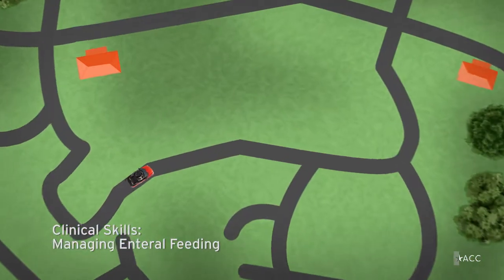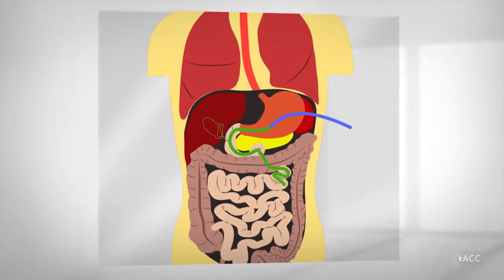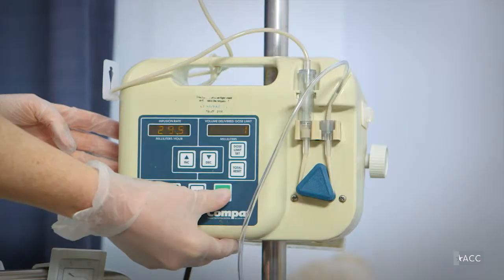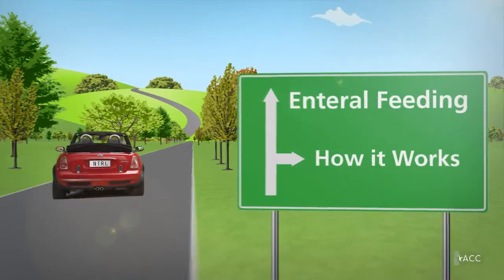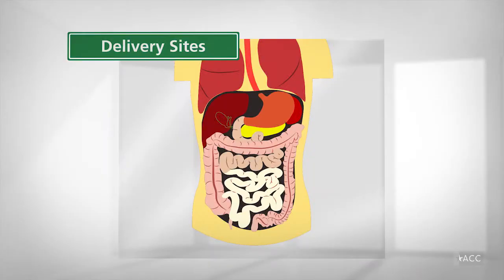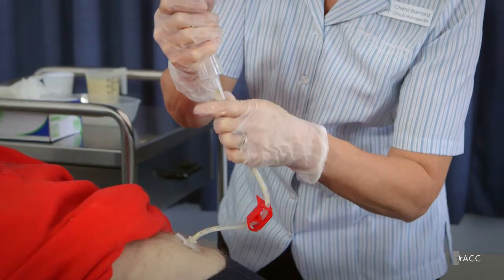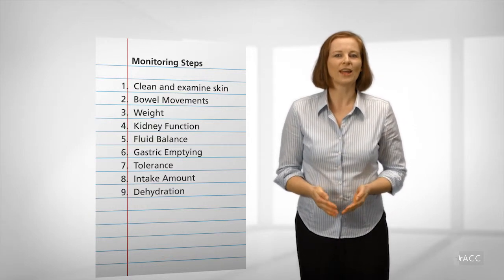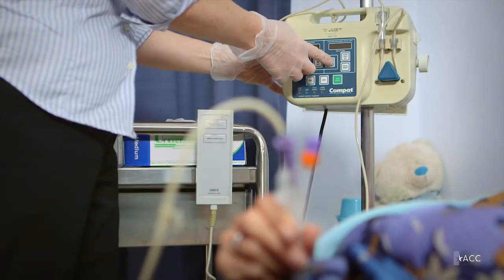Clinical Skills: Managing Enteral Feeding.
ACC Residential Aged Care Program: Clinical Skills: Managing Enteral Feeding. Develop the skills required to observe and monitor enteral feeding and resolve potential complications.